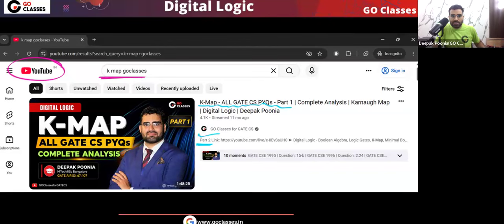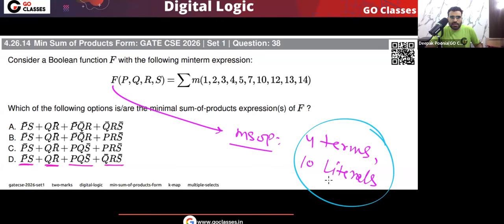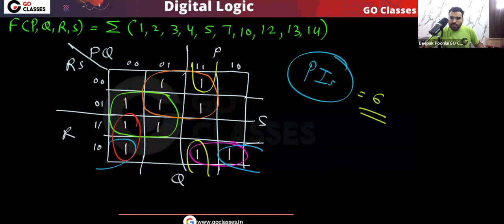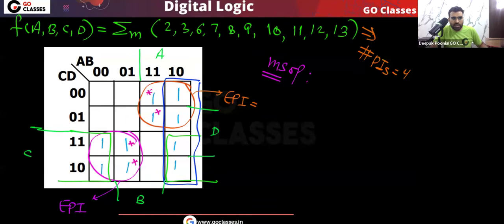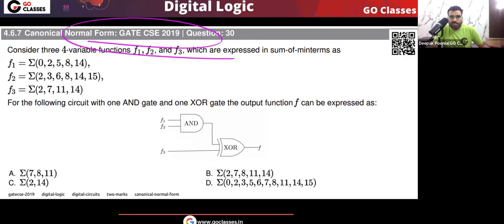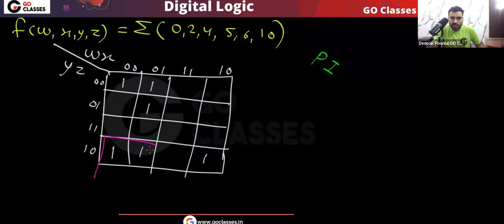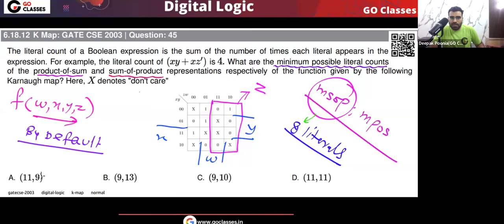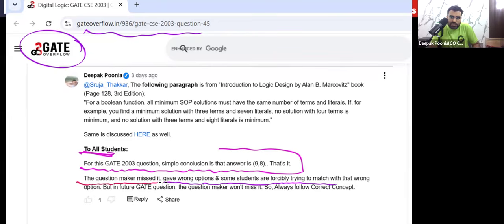K-Map - ALL GATE CS PYQs - Part 4 | Complete Analysis | Karnaugh Map | Digital Logic | Deepak Poonia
➤ Digital Logic - Boolean Algebra, Logic Gates, K-Map, Minimal Boolean Expression - GATE PYQs of ALL Branches, Complete Playlist

Content of this video:
00:00:00 - K-Map GATE CS PYQs Part 4
00:00:44 — GATE CSE 2024 | Set 1 | Question: 37

00:10:05 — GATE CSE 2025 | Set 1 | Question: 32

00:21:26 — GATE CSE 2026 | Set 1 | Question: 38

01:00:51 — GATE CSE 2026 | Set 2 | Question: 30

01:05:28 — GATE IT 2008 | Question: 8

01:17:16 — GATE CSE 1988 | Question: 2-v

01:29:52 — GATE CSE 2002 | Question: 2-1

01:36:56 — GATE CSE 2019 | Question: 30

01:56:40 — GATE CSE 2015 | Set 3 | Question: 43

02:06:54 — GATE CSE 2003 | Question: 45